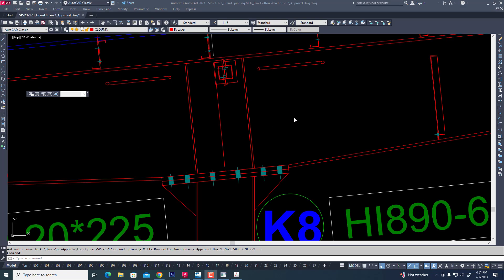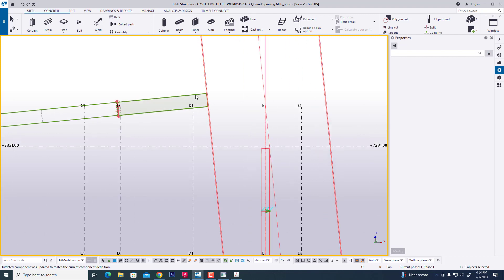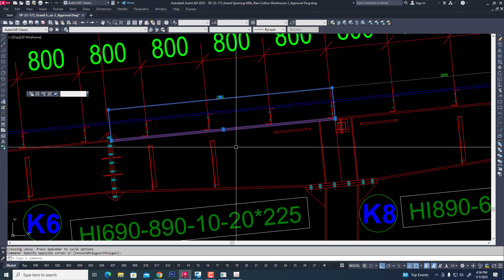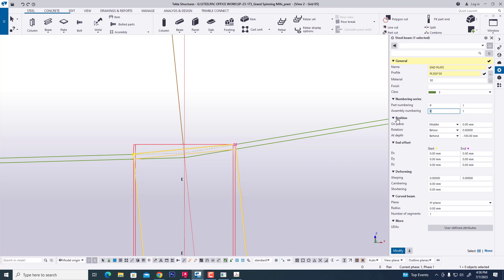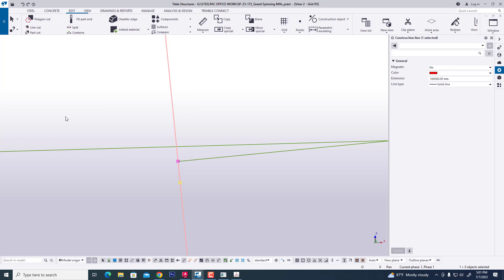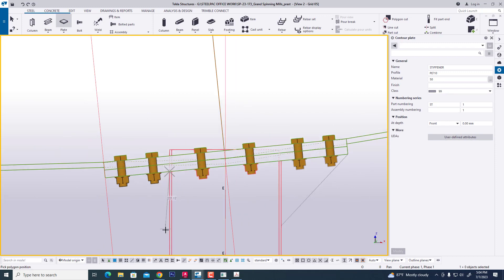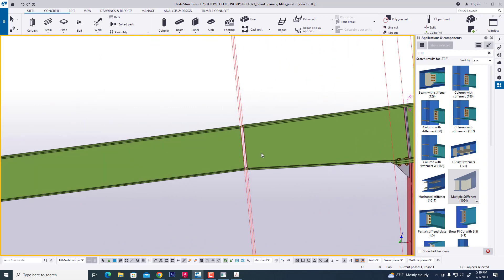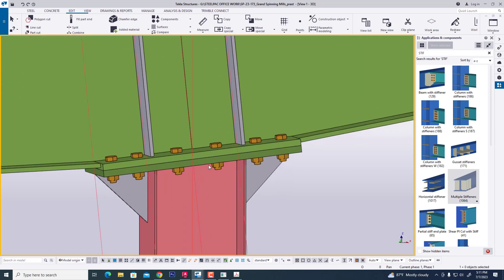Tapered Rafter & Straight Column Connection in Tekla Structure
Tapered Rafter & Straight Column Connection in Tekla Structures
Tekla Structures Tapered Rafter & Straight Column Connection
Tekla Structure 2023 Download & Install

Tekla Structures create Tapered Column & Rafter Connection (Manually) practical Example.

Tekla Structures 2023 create Tapered Column & Rafter
Tapered column to tapered beam (199)
Tappared Rafter  Straight Column Connection in Tekla Structure
How to Create A Tapered Portal Frame in Tekla Structures part2
TAPERED BEAM TO TAPERED BEAM CONNECTION
Tekla Structures Create Tapered Column & Rafter Connection
Tapered column
Tapered rafter
Tapered beam
Tapered column to tapered beam
PEB Tapered section
Tekla Detailing
Tekla Drawing
tekla rafter tutorial
tekla rafter connection
tekla knee connection
tekla sitting connection.
tekla slope rafter create and maintained
slope align in rafter in tekla